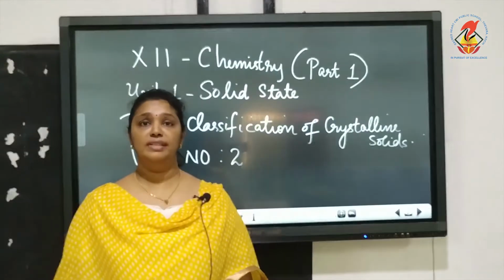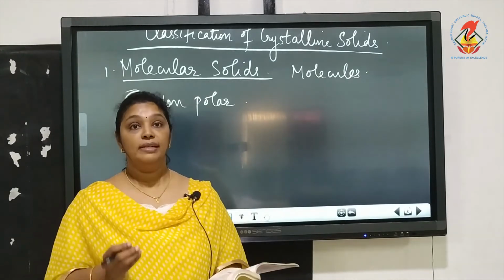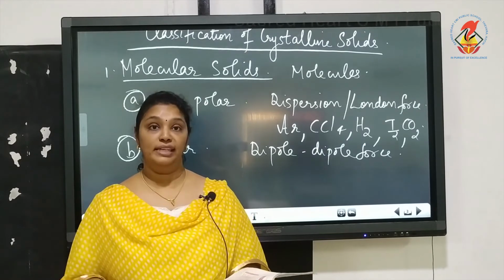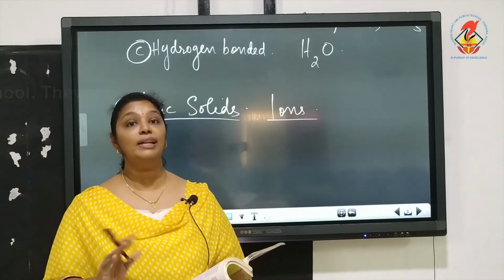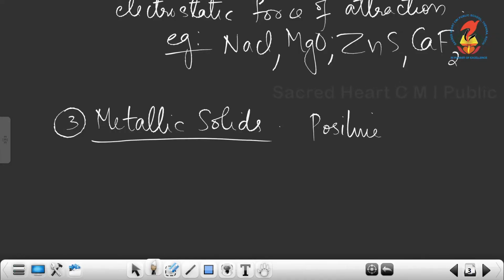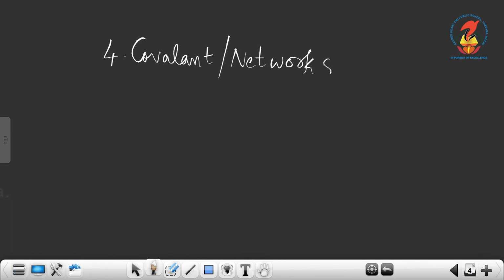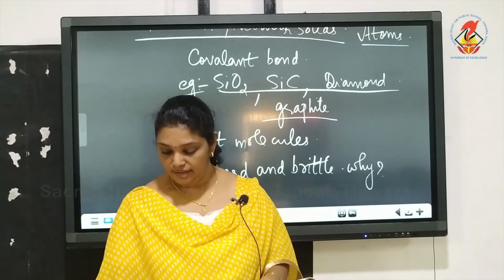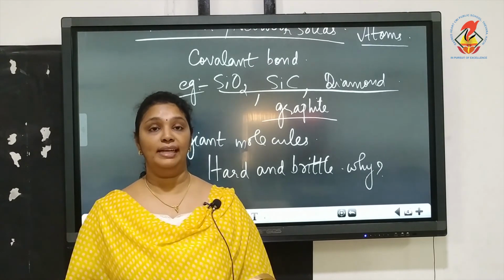Chem12 Chapter 01 Solid State Video 02 Classification of Crystalline Solids